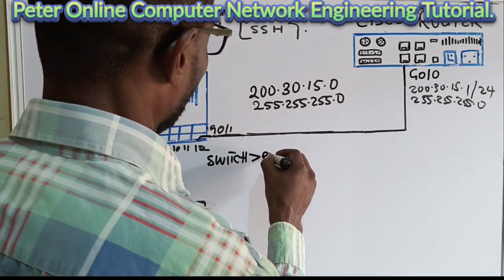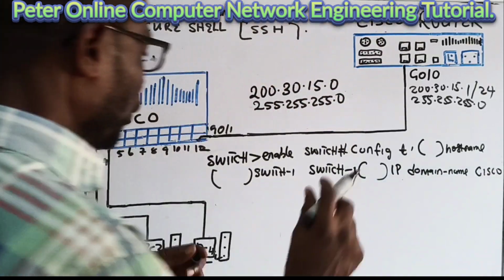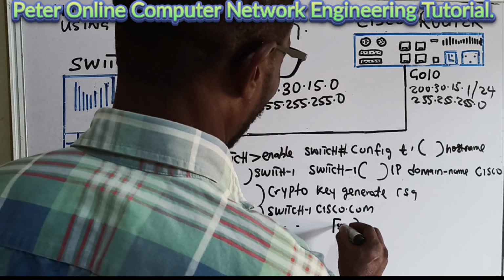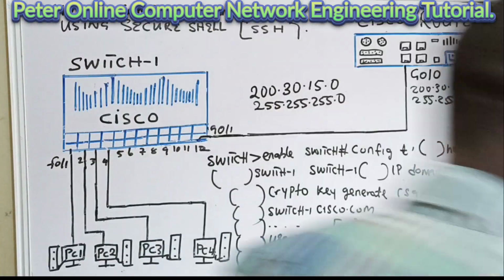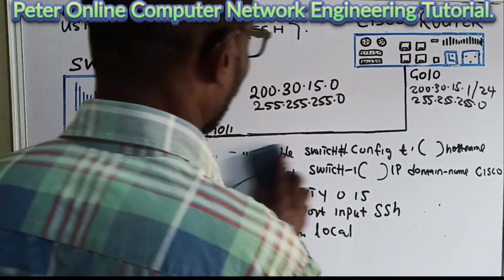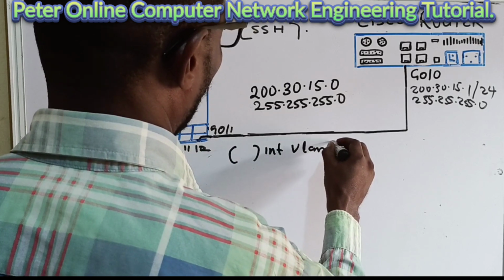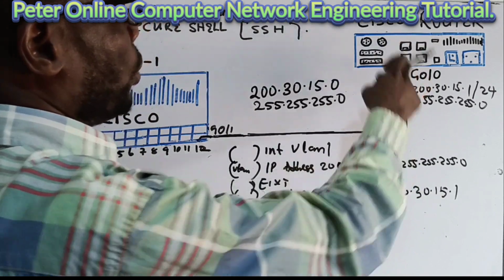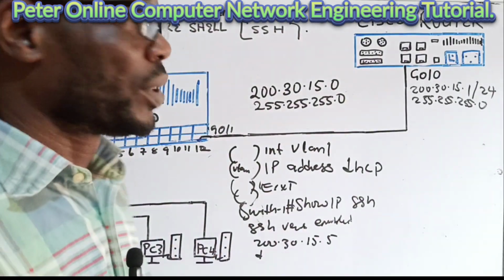Configuration of remote access.